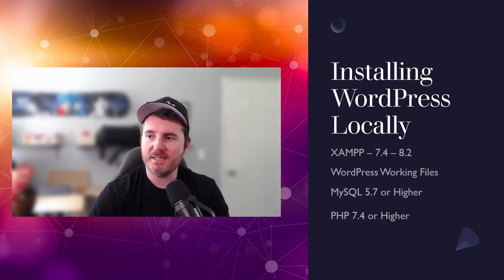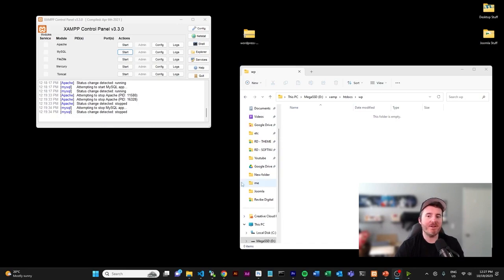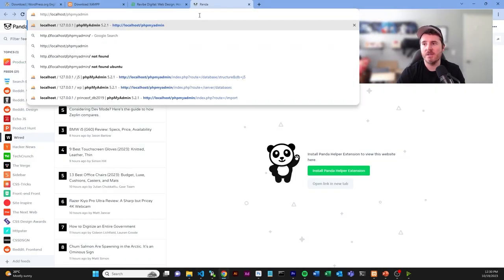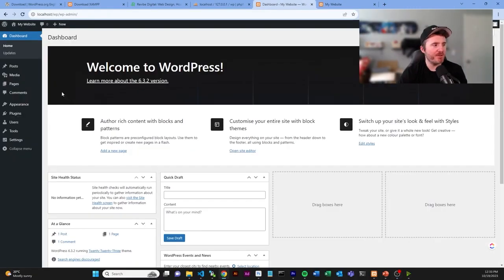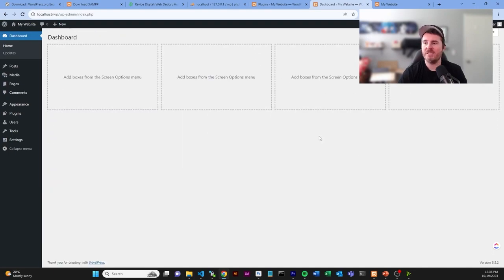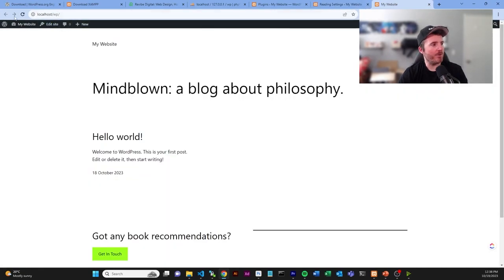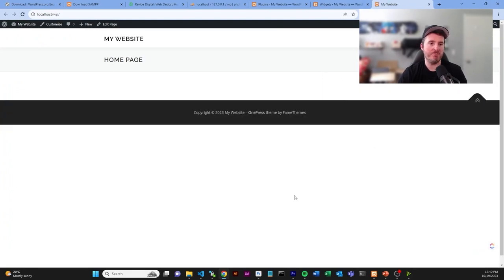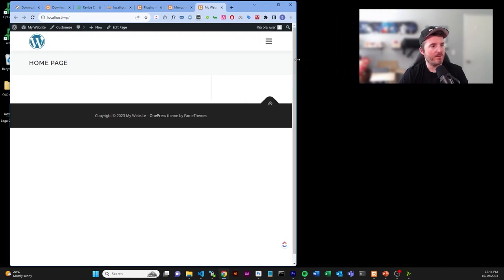COMPLETE WordPress Local Setup Tutorial 2023: Install, Plugins, Themes, Pages & Menus - NO HOSTING!!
Install WordPress on your computer with XAMPP so you can build before you buy hosting.
Covers the database, the installer, plugins, a theme, pages, and menus.

Unlock the full potential of WordPress without the need for hosting. Our COMPLETE WordPress Local Setup Tutorial for 2023 walks you through every step, from initial setup and installation on a local host, to selecting plugins, themes, and even creating your first pages and menus. Ideal for beginners and experts alike, this guide provides all the knowledge you need to get started with WordPress—no hosting required!

🔐 What You'll Learn:

How to set up WordPress on a local host
Choosing and installing essential plugins
Tips for selecting the perfect theme
Creating pages, menus, and adding a logo
👉 Why Local Setup?
Local setup allows you to experiment, design, and develop without the limitations or costs associated with hosting services. Get hands-on experience before taking your website live.

Whether you're a newbie looking to create your first website or an experienced developer seeking a more efficient workflow, this tutorial has got you covered.

Don't miss out on this comprehensive guide to mastering WordPress on a local host. Click the play button to get started!"

Feel free to use this as your video description or modify it to better suit your needs.

Overview of Video
0:00 What you need to follow this tutorial
1:17 Download XAMPP
1:46 Download Latest WordPress Version
1:55 What we will Cover in this Tutorial
3:46 Installing WordPress - files & XAMPP
4:44 Installing WordPress - Database Setup
3:46 Installing WordPress - WordPress Installer
6:23 Installing Plugins
7:51 Initial WordPress Setup
8:44 WordPress General Settings
8:53 WordPress Reading Settings
9:11 WordPress Permalink Settings
9:16 Adding Pages to WordPress
9:43 Set Default Home Page in Reading Settings
10:14 Changing WordPress Theme
10:57 Removing Default Widgets
11:52 Theme Customise
11:59 Theme Customise - Adding Logo
12:32 Adding/setting Default Menu
13:26 What We have covered
13:55 Need More?